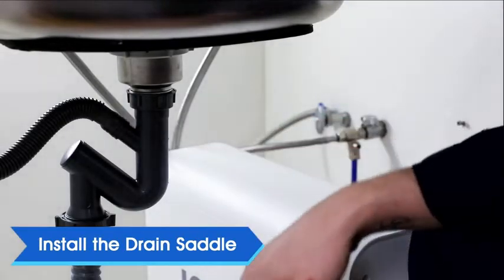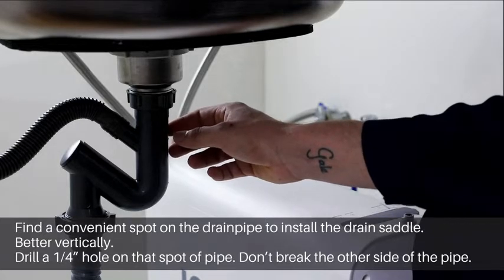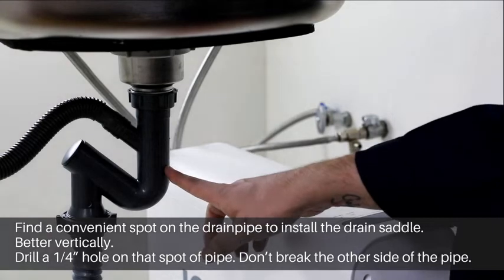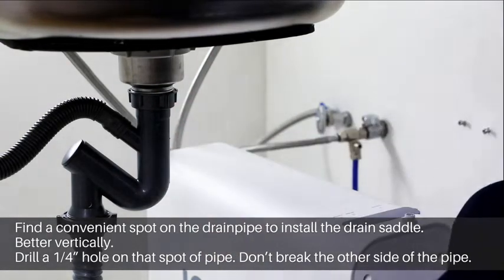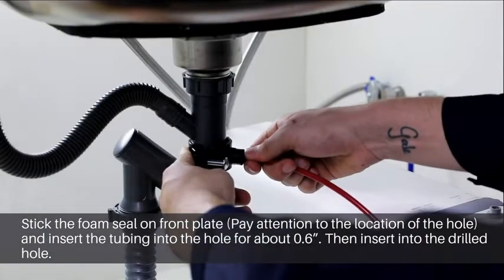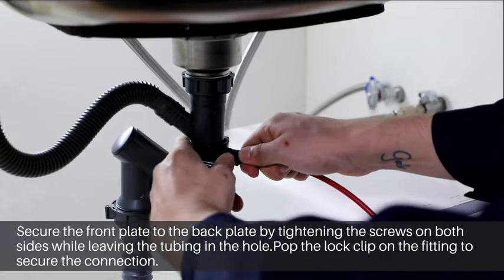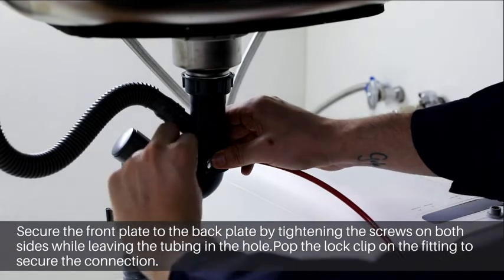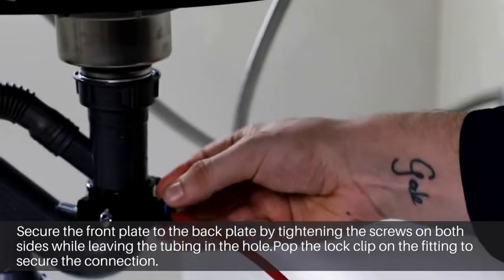How to install the Drain Saddle? Installation Instructions-ICEPURE Tankless Reverse Osmosis System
【Tankless Pollution-free & Auto Flushing Design】ICEPURE UTR400A tankless reverse osmosis system avoids the dirt and other harmful substances contained in the tank after a period of use. Coupled with the auto flushing function of the ICEPURE tankless reverse osmosis. Every drop of water produced is fresh and pure. NOTE: Two filters (PPC filter and RO filter) are included in the package.
【Innovative Interaction With Smart Faucet Screen】The screen can display the TDS value of the filtered water in real time. At the same time, the filter replacement time is clear at a glance. More powerful and convenient.
【600 GPD High Flow Rate & 1.5:1 Low Drain Ratio】ICEPURE tankless reverse osmosis system 1 cup / 7.6s, less than 1G wastewater discharged when produce 1.5G pure water. More pure water, less waster water. Economic and eco-friendly.
【Easy Installation & Quick Filter Changing】Plug-in installation and filter replacing design makes it so easy for anyone to use the ICEPURE tankless reverse osmosis and enjoy fresh water.
【Efficient and Reliable Filtration】The tankless reverse osmosis system accuracy of 0.0001 μm can effectively remove up to 99.99% of contaminants, like sediment, rust, sand, large particles, organic matter, chlorine, scale, Lead, cadmium, sodium, chromium, arsenic, mercury, nitrates, benzene and PFAS. Smart faucet is made of Lead-free material, built in LED light will notify you real-time TDS value and remind you to replace filters when necessarily.
【More Reasonable Filters Design】ICEPURE tankless reverse osmosis system scientifically divided into pre-filtration and fine RO filtration, so that the overall life of the two filters (membrane) is much longer than that of a single composite filter. And you spend much less money on filters.
【Integrated Waterway Design & Leak Protection】The tankless reverse osmosis system scientific waterway design minimizes the possibility of water leakage. When the system determines that there is a potential water leak, it will automatically shut down. Humanized design avoids unexpected leakage. ICEPURE is a professional brand that has been committed to the water treatment industry for 21 years. Trust us, it is worth making the choice.
【Worry-free Shopping】Any dissatisfaction within 30 days will be returned or exchanged for free. Shipping is included in any area within the country. A professional after-sales team will be waiting for you at any time.